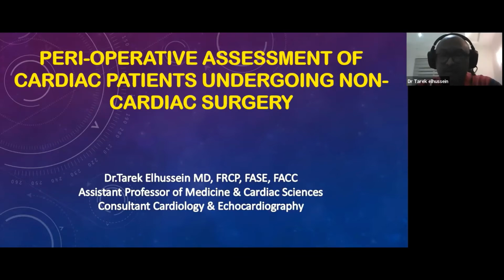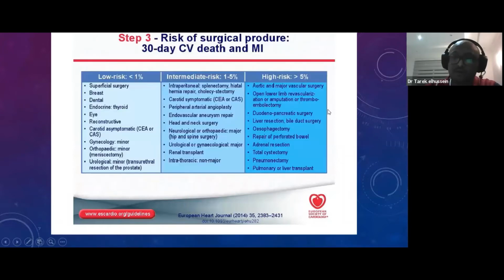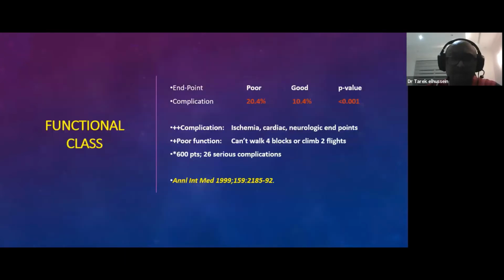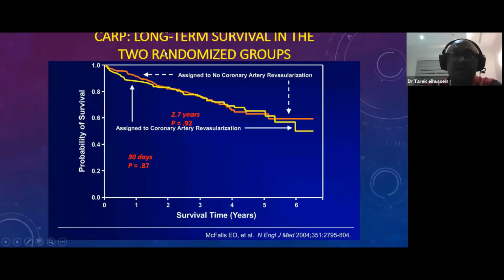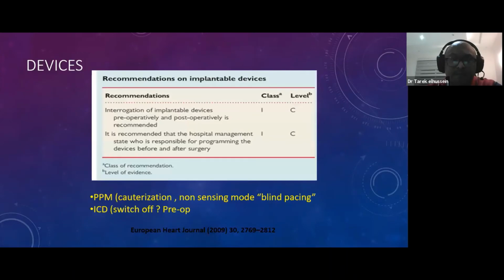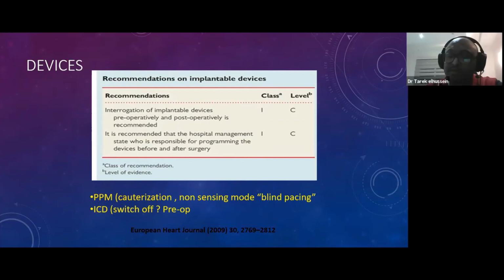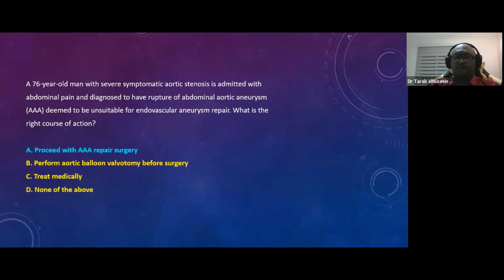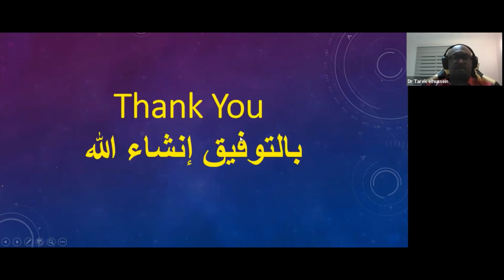Perioperative assessment of cardiac patients undergoing non cardiac surgery, Dr. Tarek Elhussein,